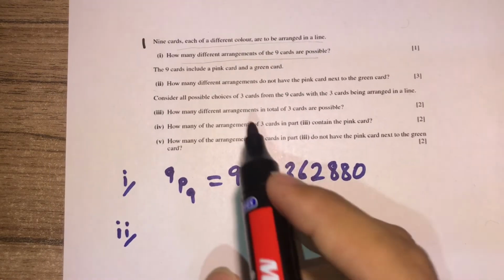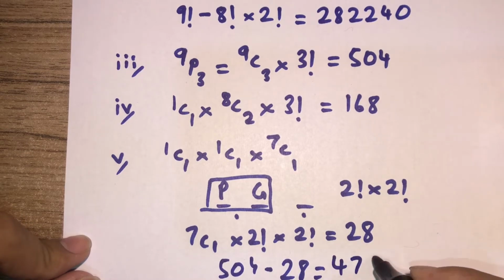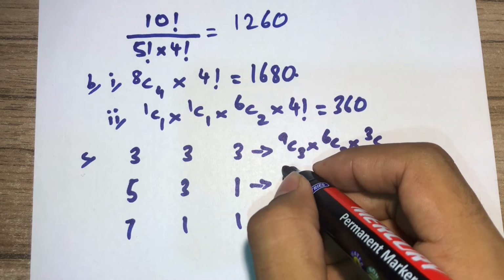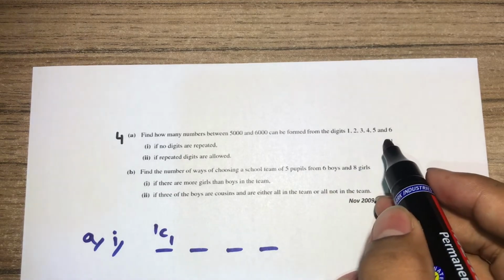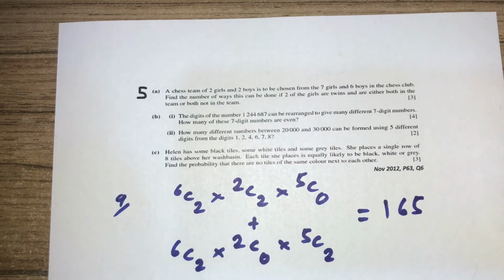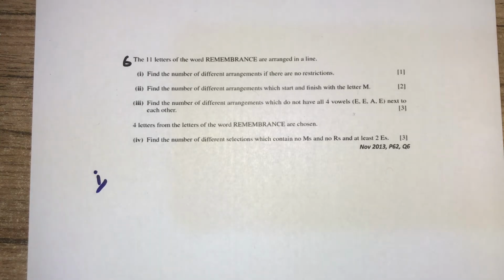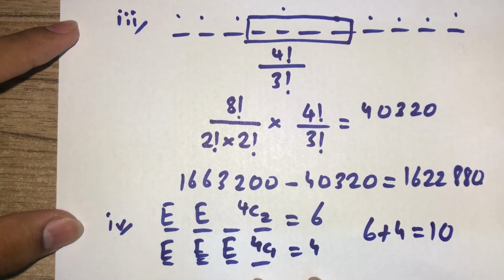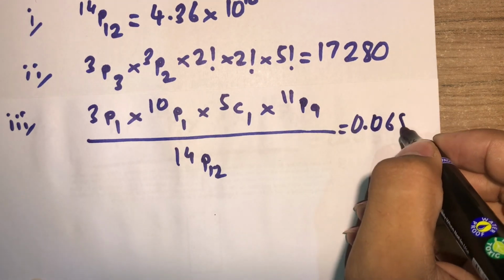Permutations & Combinations (Past Papers) - AS Level Math S1